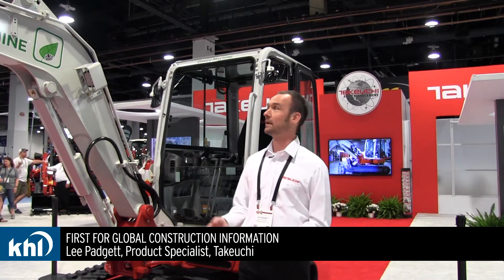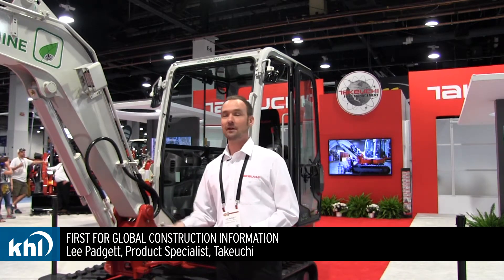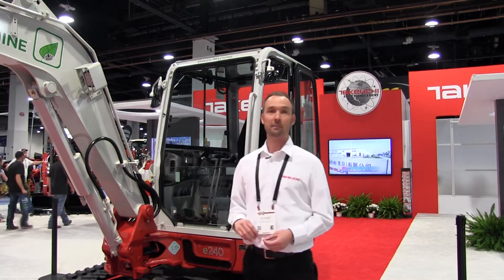Takeuchi launches 4t battery-powered excavator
Lee Padgett, product specialist at Takeuchi, talks about the company’s launch at Conexpo of the e240, a 4 t class battery-powered mini-excavator.